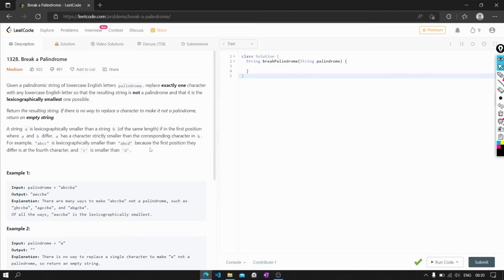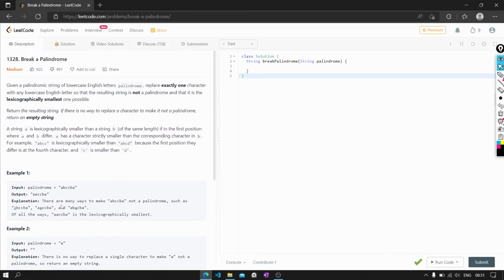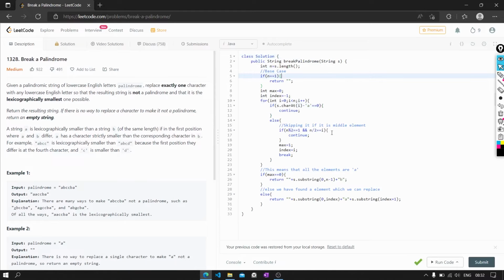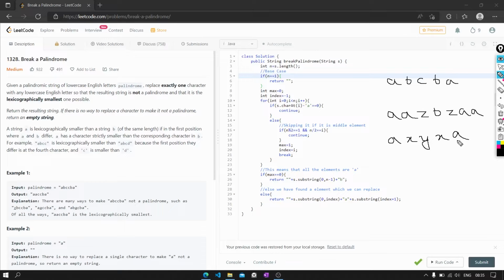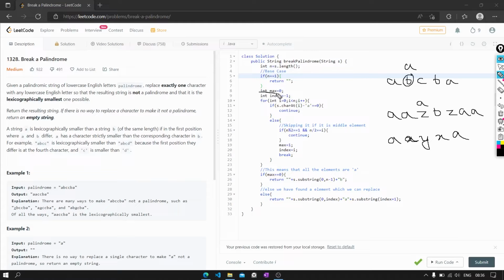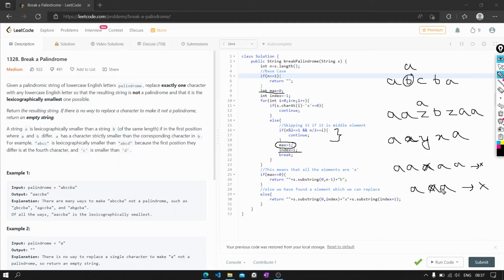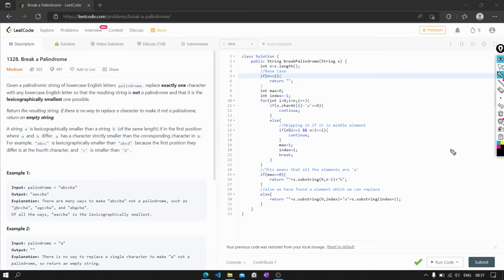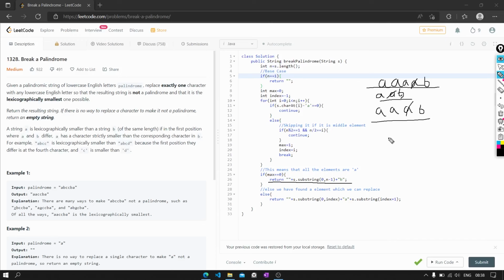1328 Break a Palindrome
Hello Guys, In this we will look at LeetCode 1328 Question.